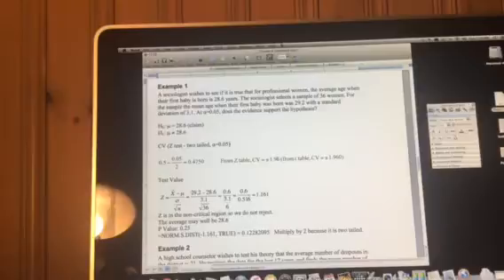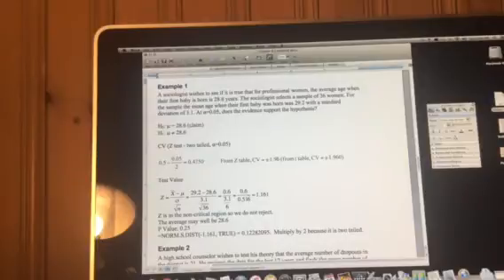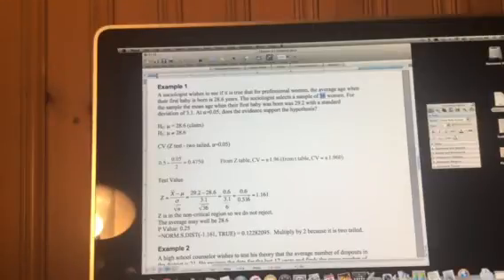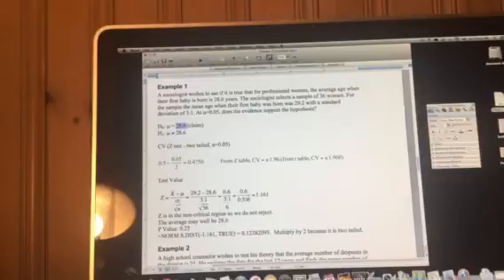Hypothesis Testing - Known Std Dev or large sample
"Z" version of formula using Example 1